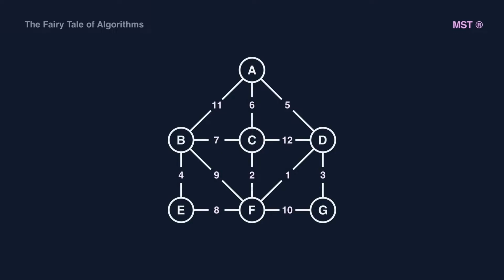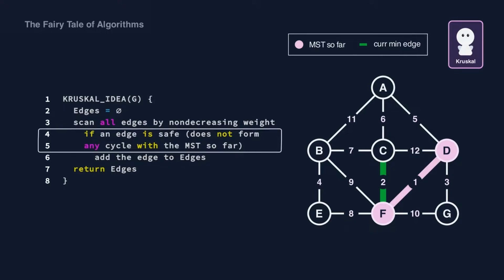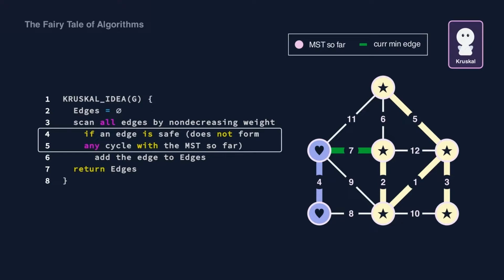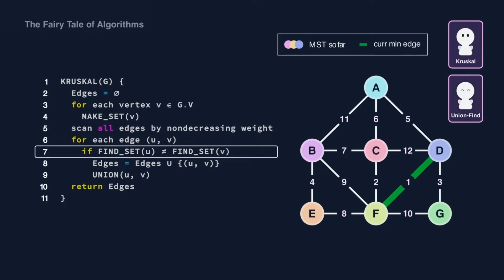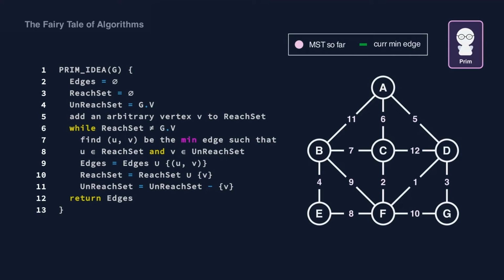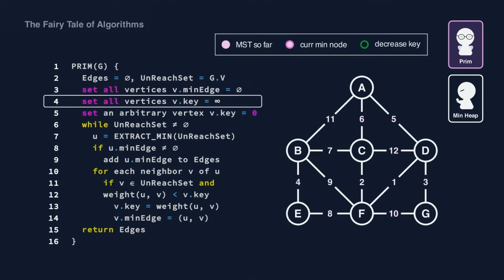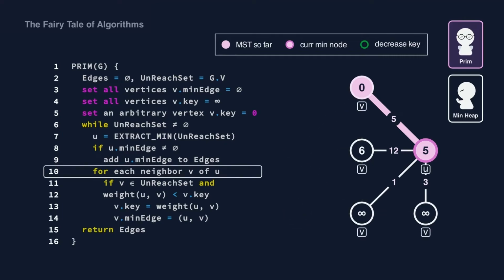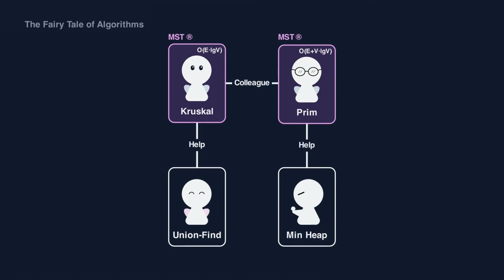The Fairy Tale of Algorithms: Kruskal's, Prim's (on Minimum Spanning Tree)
If every algorithm is a person, what would their personality be like? What funny story would happen between them? Welcome to the Fairy Tale of Algorithms. The first episode is on 2 classical algorithms about MST problem. This is also an entry of Summer of Math Exposition 2 for 3b1b. Shout-out to everyone who has made efforts to make this amazing exposition happen.

0:00 MST
2:00 Kruskal’s idea
6:05 Kruskal’s implementation
12:23 Kruskal’s summary
13:41 Prim’s idea
16:48 Prim’s implementation
23:56 Prim’s summary

[Tools used] Manim CE, Premiere Pro
[Special Thanks] Thank Ben and Xuan for proofreading. Thank my mom for providing suggestion on designing icons.